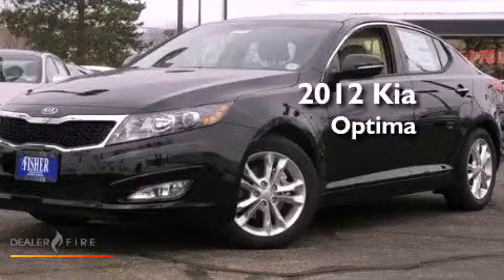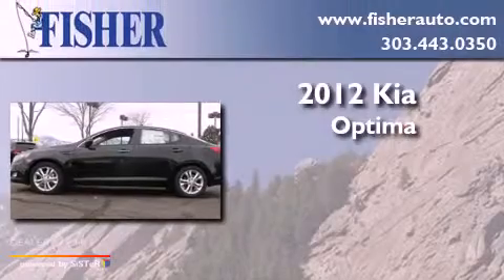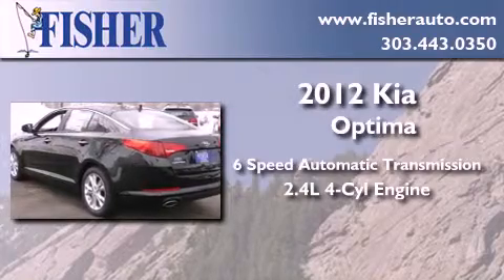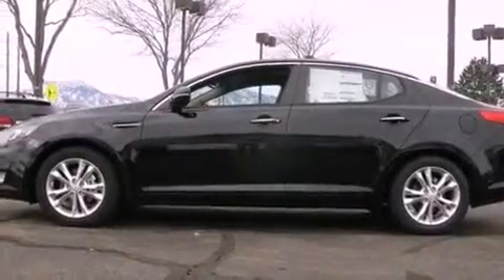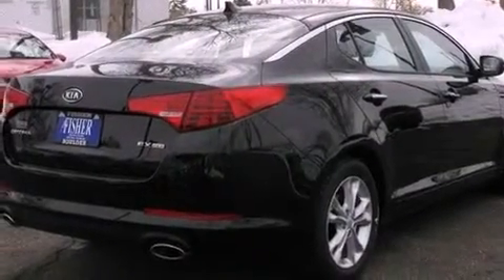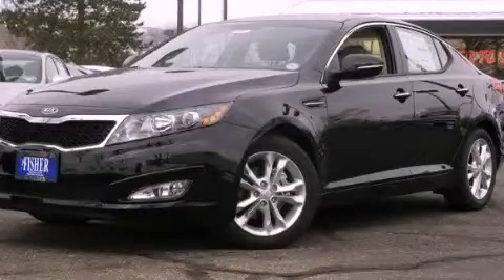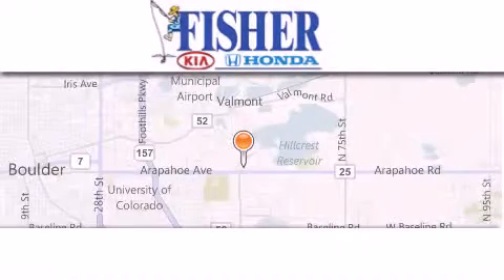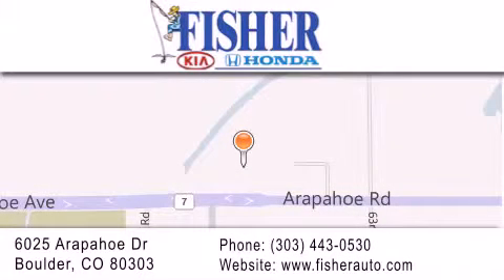2012 Kia Optima Boulder CO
Year : 2012
 Make : Kia
 Model : Optima
 Engine : gas i4 2.4l/144
 Trans . : automatic
 Exterior : black
 Miles : 14
 Interior : tan
 Stock : 121091

 2012 Kia Optima Boulder CO